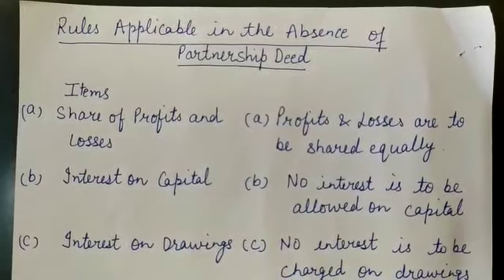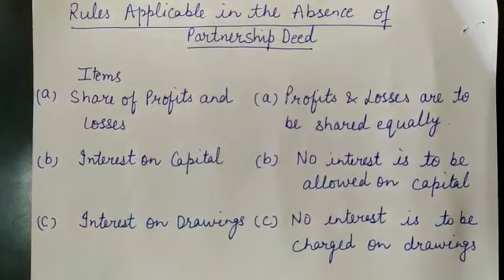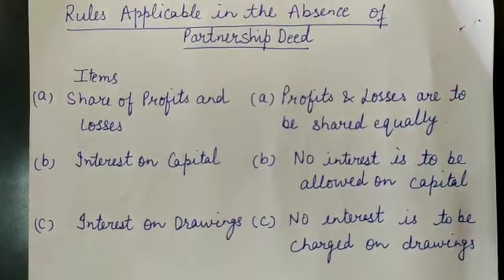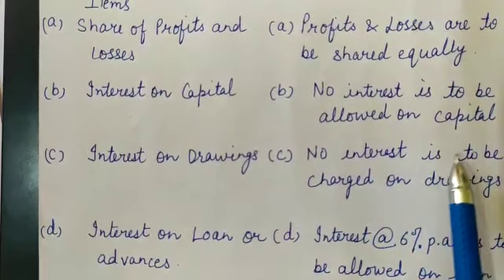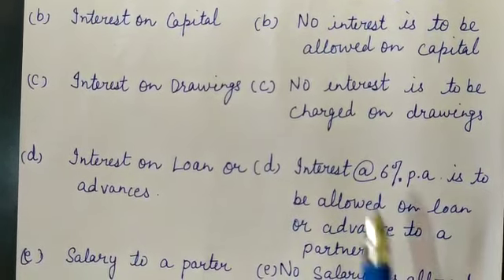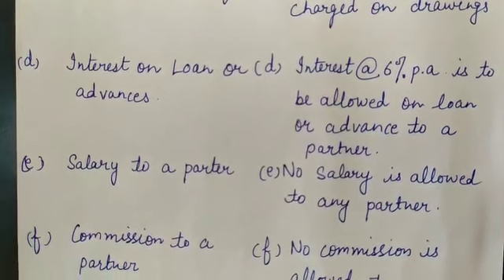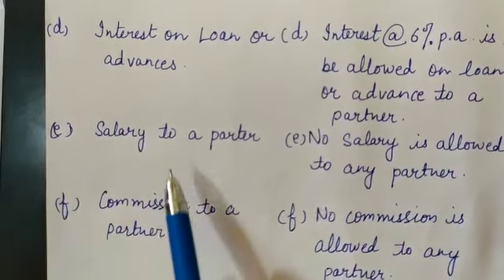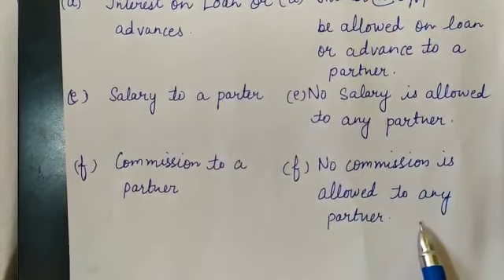Rules Applicable in the absence of Partnership Deed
Harjinder